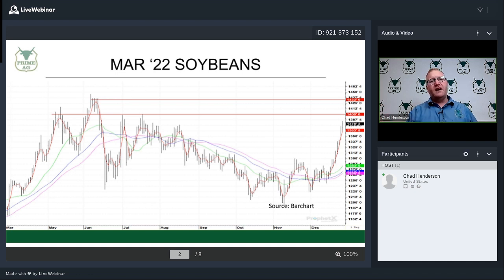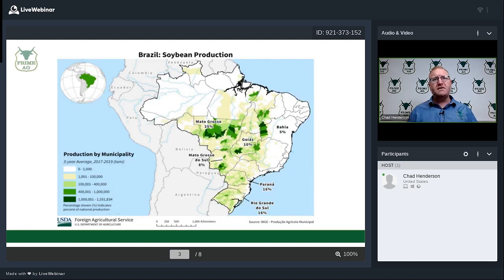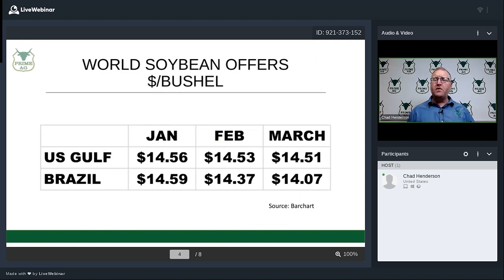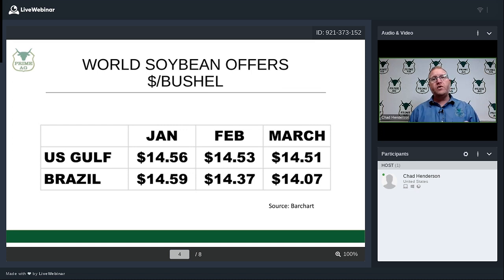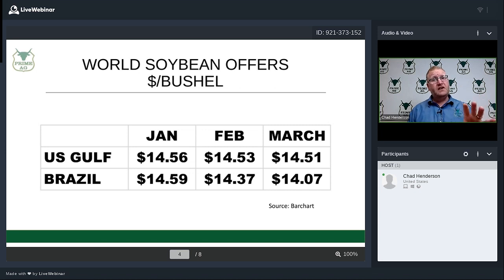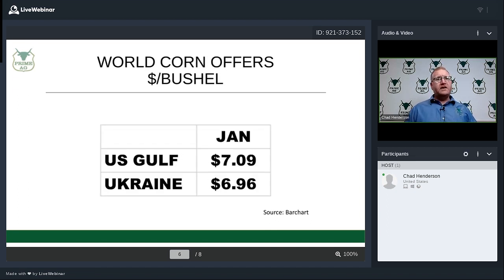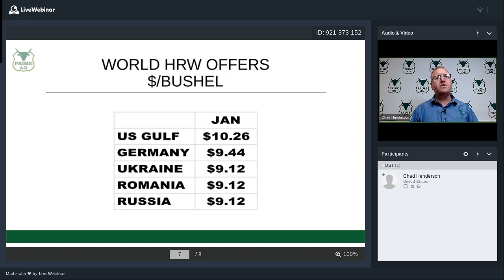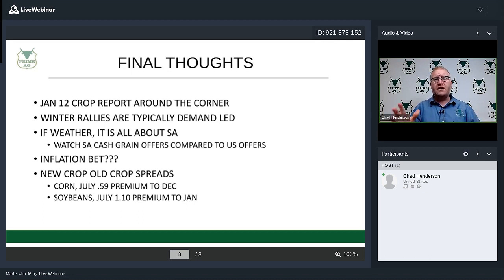Is The Soybean Rally For Real? Global Markets Give Some Clues.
Bean market has been hot but world export prices seem to tell a different story.